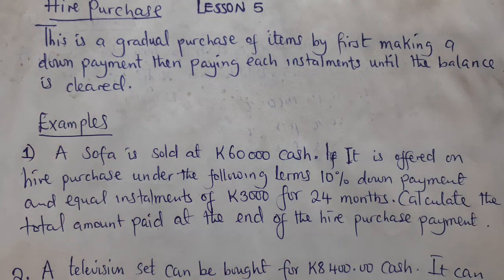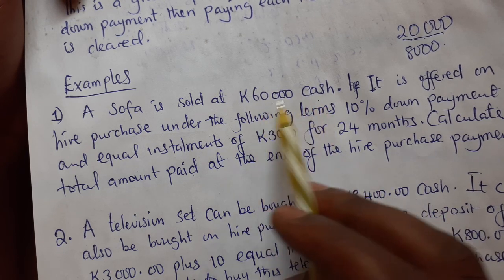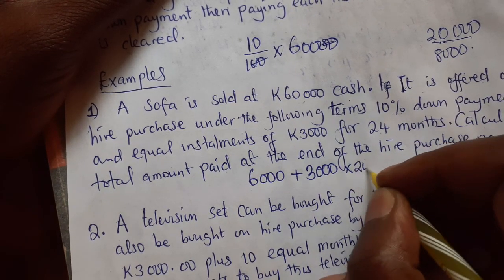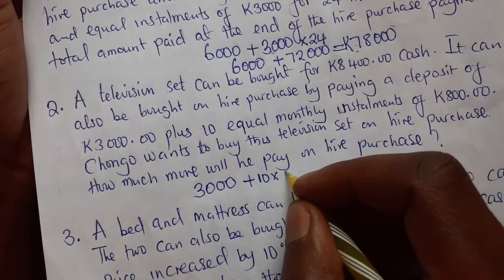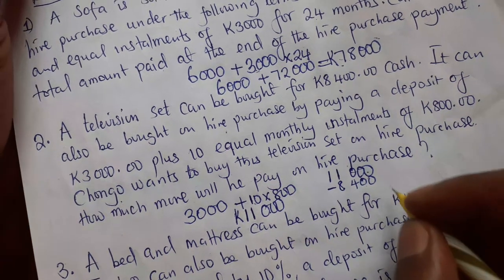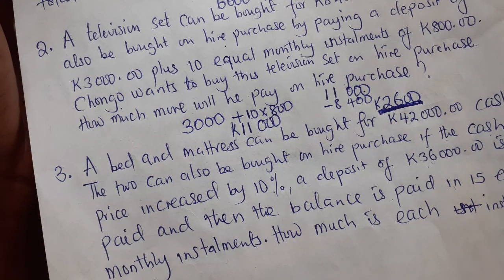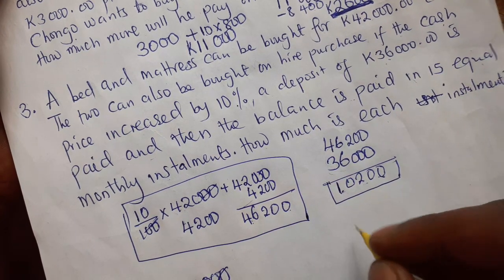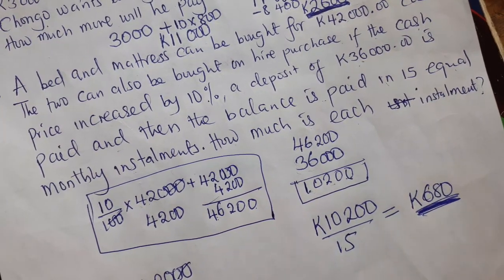Hire Purchase: Lesson 5